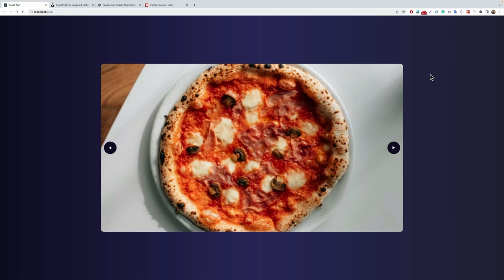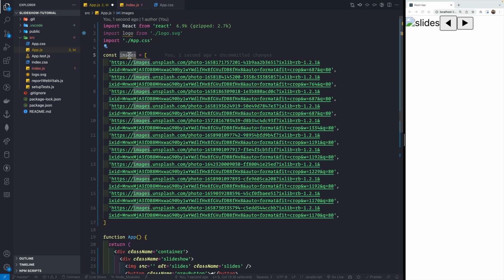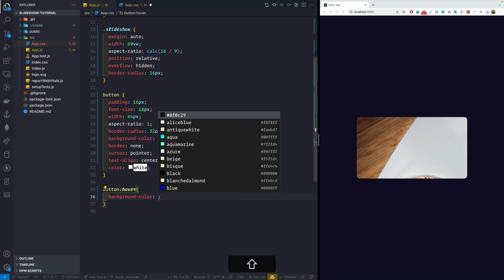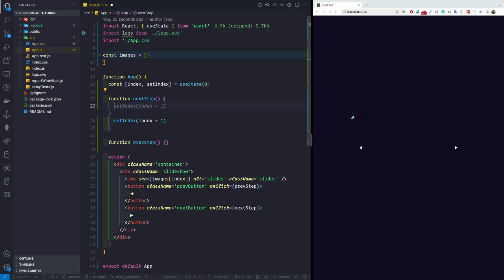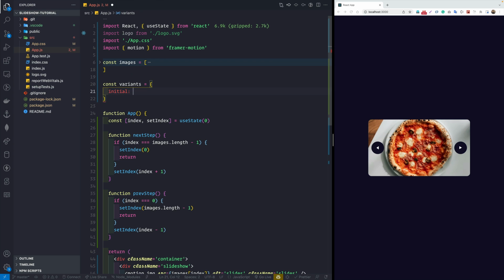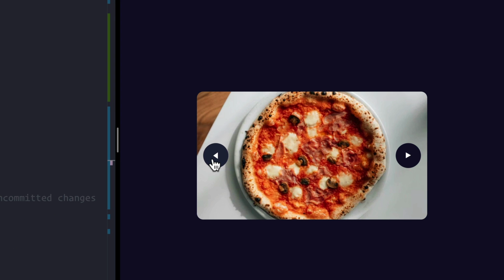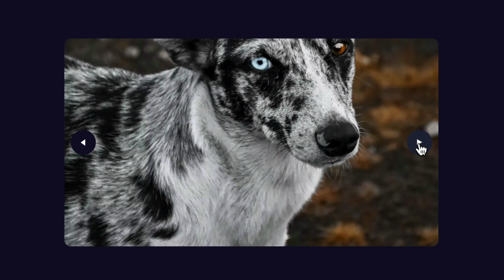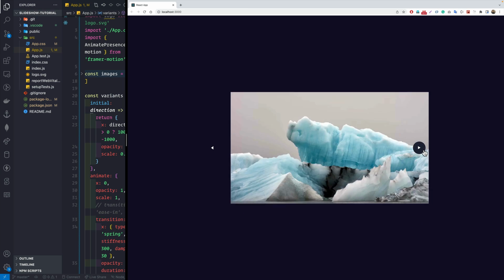Slideshow animation using Framer motion in React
In this video we will be making a slideshow in React using framer-motion.
We would be doing animations using variants in framer motion and Animate Presence.

0:00 Introduction
2:12 Create React App
2:41 Html skeleton for slideshow
6:09 CSS for the slideshow
13:40 Slideshow without animations
18:16 Animations using Framer Motion
26:56 Changing animation directions dynamically
34:10 Animation curves for transition